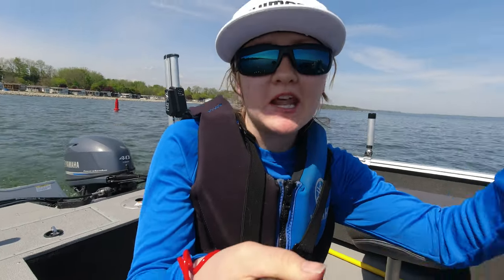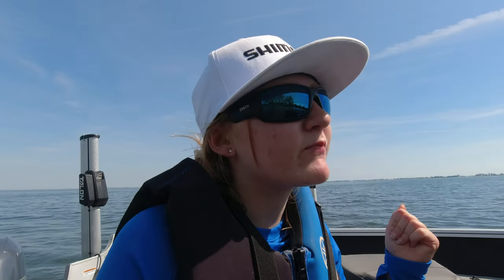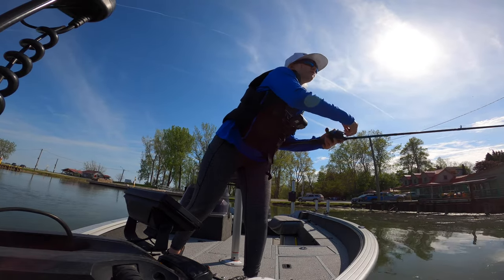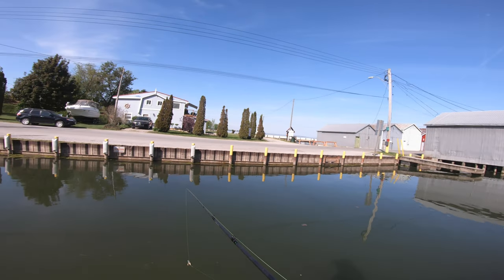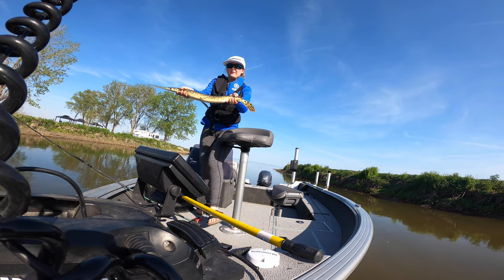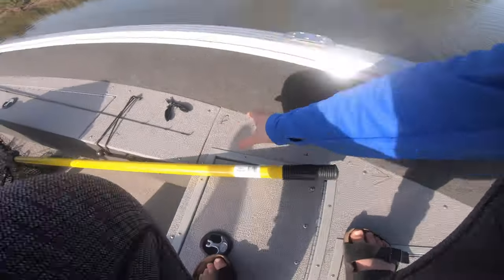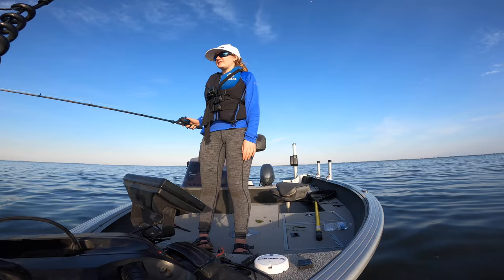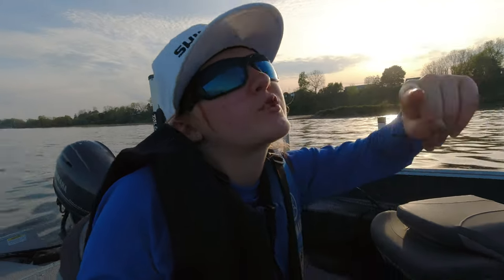Long Point Bay Longnose Gar Fishing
Fishing Longnose gar on Lake Erie is something I look forward to each and every spring. These prehistoric fish are super fun to catch and there's literally thousands of them in the shallows of Long Point Bay every spring. Hope you enjoy the vid!

Cameras:

Drone - DJI Mavic Pro 2

Lenses:

Sigma Cine 18-35 mm
Tokina 11-16 mm
Canon 100-400 mm

Audio:

Dad's Mics - Sennheiser Wireless
Recorder - Zoom H6
My Vlog Cam Mic - Rode Video Micro